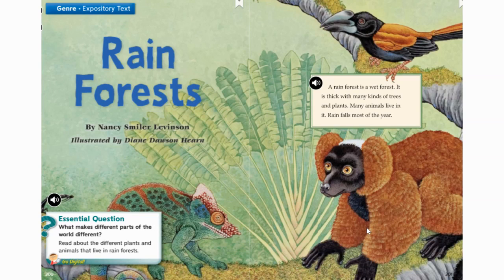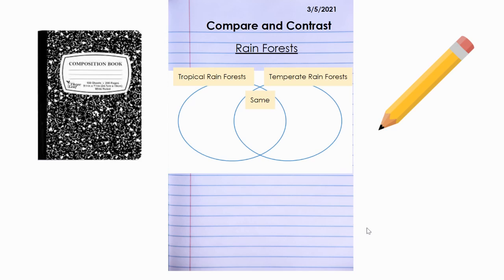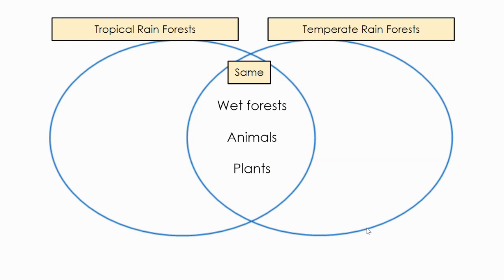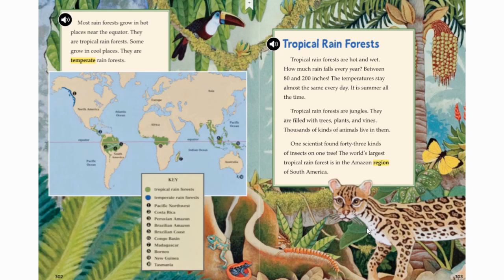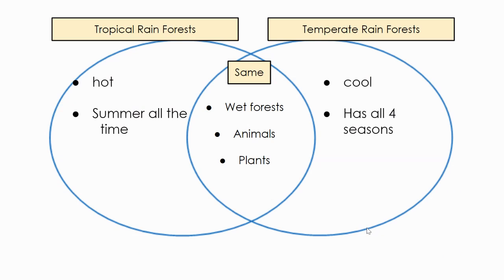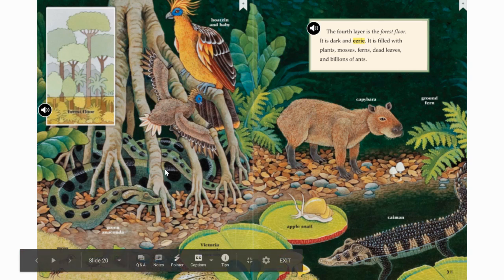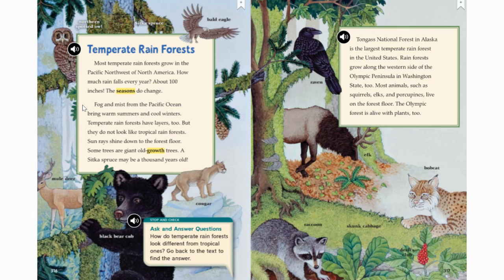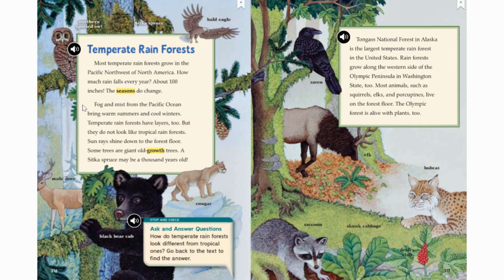U4 W1 - Composition Notebook